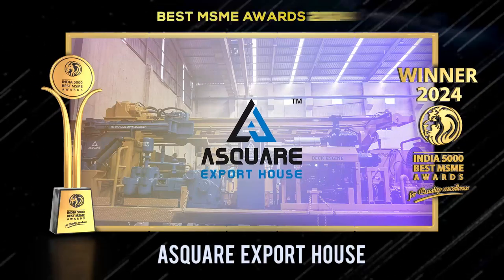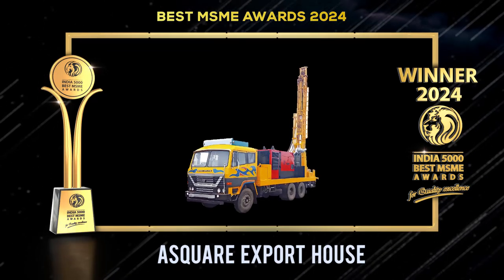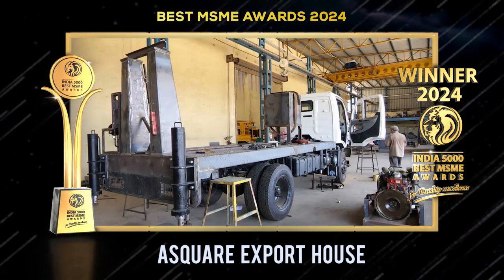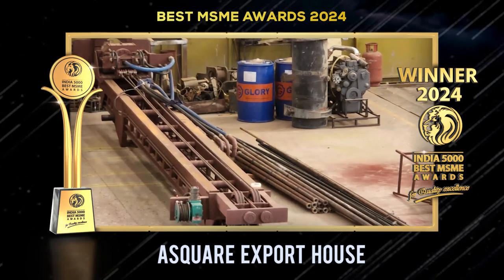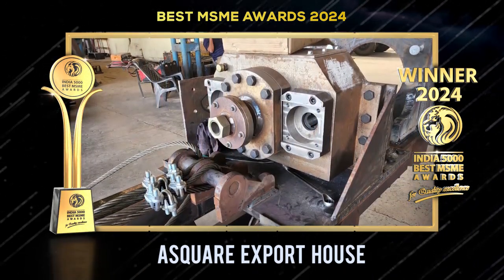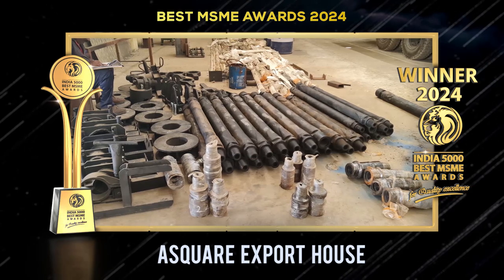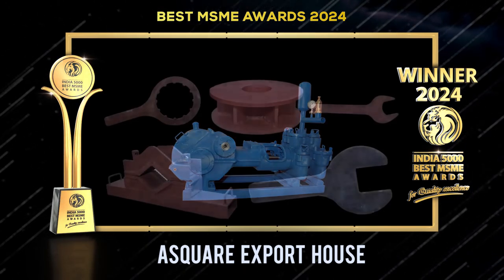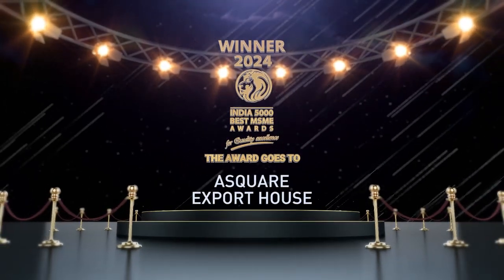Asquare Export House - Winner of India 5000 Best MSME Awards 2024.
Asquare Export House, is a leading exporter specializing in state-of-the-art, borehole drilling rigs, providing reliable water access solutions globally. Their rigs are designed for efficiency across various terrains, aiming to address water scarcity and, promote sustainable development. With a focus on customer satisfaction, they offer comprehensive support and, long-term partnerships, ensuring dependable service.

Founded by passionate engineers, the company leads in high-quality drilling machinery, continually enhancing products through research and, development. They offer customizable, cost-effective solutions tailored to specific needs, promoting user-friendliness and safety. Prioritizing environmental responsibility, ASQUARE integrates eco-friendly practices and, materials into manufacturing while advocating responsible water management. Through a global network of professionals and distributors, they empower local communities and, support industry growth, providing training and resources for efficient operation. ASQUARE EXPORT HOUSE stands as a pioneer in the borehole drilling sector, driven by innovation, sustainability, and commitment to customer satisfaction, contributing positively to global water access and improving lives worldwide.

Established in the year of 2019, based in Rajkot Gujarat. It is one of the fastest growing companies in India.

India 5000 Best MSME Awards 2024, For Quality Excellence, Goes to Asquare Export House